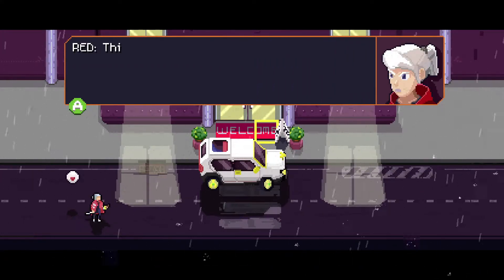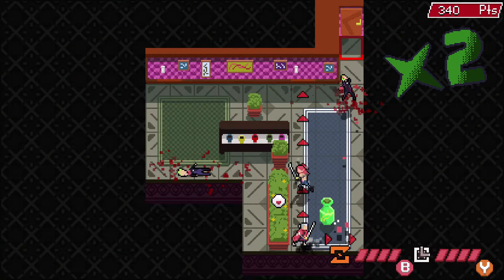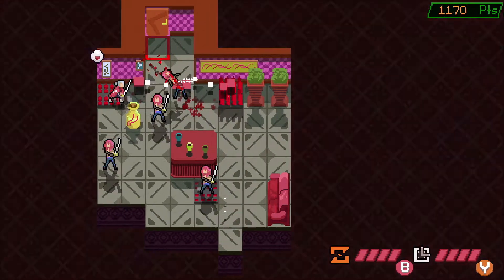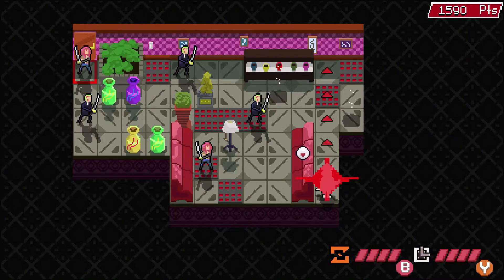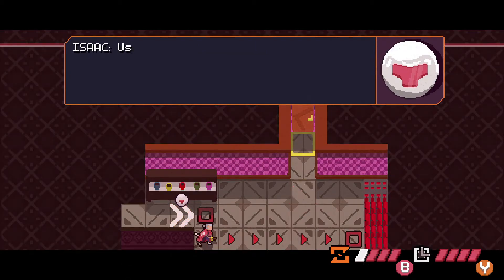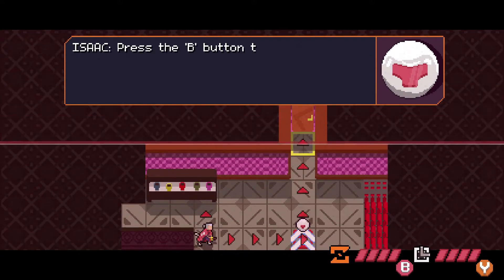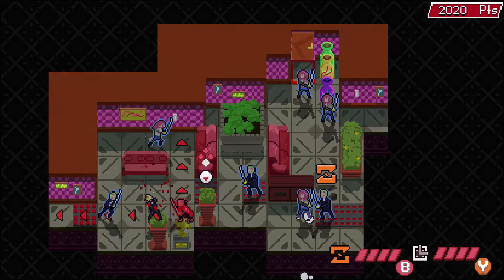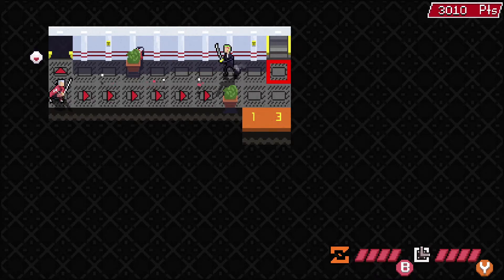Red Ronin — [ Fast Paced Arcade Action | Turn Based Puzzle Tactics | Hotline Miami + Sokoban ]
Red Ronin

If you'd like to find us elsewhere on the internet, head on over to: